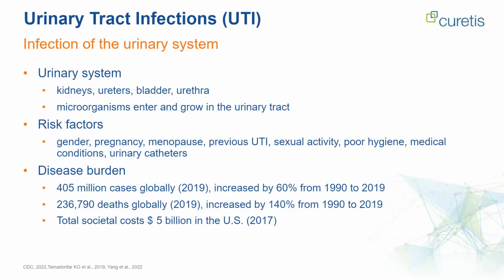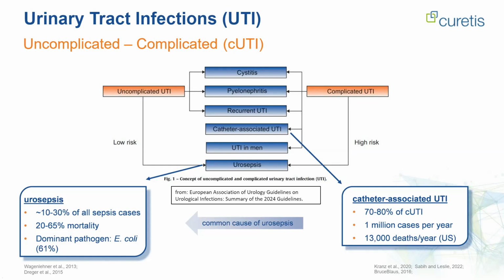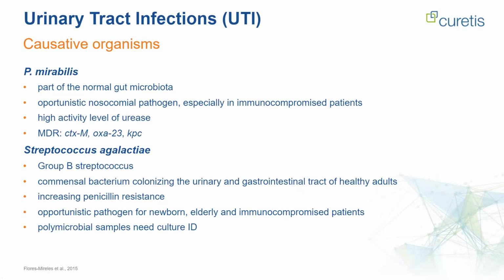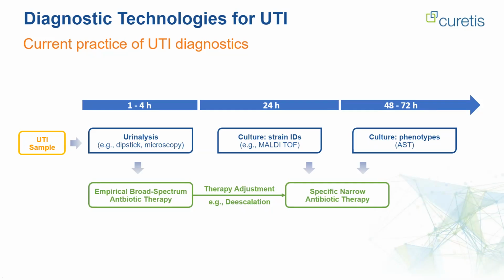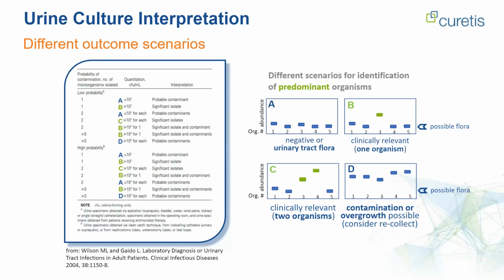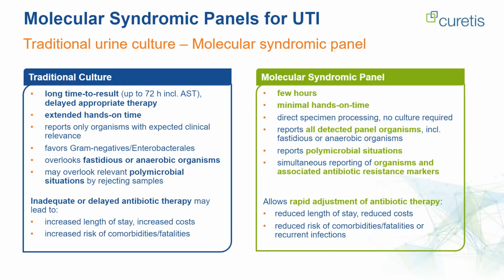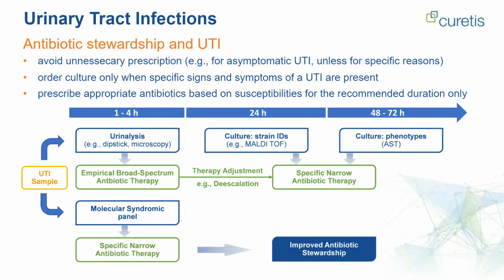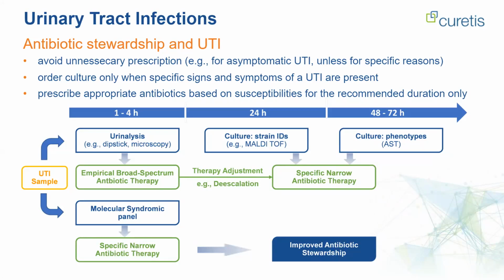Molecular Syndromic Panel for Rapid Diagnostics of Urinary Tract Infections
Presented By: Huan Wang, PhD & Matthias Klein, PhD
Speaker Biography:
Huan works as Clinical Application Specialist of Unyvero, a multiplex syndromic PCR system at Curetis GmbH in Germany. She has a strong background in antibiotic research and development, with extensive experience in antibiotic profiling against nosocomial pathogens and the investigation of antibiotic mode of action. Huan holds a Ph.D. in Microbial Genetics from the University of Tuebingen, Germany and she is passionate about antibiotic stewardship.

Matthias currently holds a position as principal scientist at Curetis GmbH, Holzgerlingen, Germany. He began his industrial career over 20 year ago at different companies focusing on assay development and finally joined Curetis GmbH in 2007. His main areas of expertise are the development of diagnostic assays targeting clinically relevant microorganisms, assay transfer to automated solutions, as well as analytical and clinical performance evaluation studies for regulatory approval, especially in the area of lower respiratory infections and urinary tract infections. Matthias received a doctorate in cell biology and immunology from the University of Stuttgart, Germany and then worked as a post-doctoral fellow at the Max-Planck Institute of Neurobiology, Martinsried, Germany.

Webinar: Molecular Syndromic Panel for Rapid Diagnostics of Urinary Tract Infections
Webinar Abstract:
Urinary tract infections (UTIs) are among the most prevalent infectious diseases, imposing a significant economic burden on healthcare systems. Traditional microbiological diagnostics for UTIs are slow, often taking several days to yield results, thus delaying the initiation of pathogen-specific antibiotic therapy. Moreover, variability in sample types, storage conditions, and patient health further complicates the interpretation of urine culture results. This webinar discusses the requirements and benefits of molecular syndromic panels for UTI diagnostics and introduces the Unyvero UTI Application, a cutting-edge solution designed to address these challenges. The panel rapidly identifies key microorganisms and their associated antibiotic resistance markers within less than 5 hours, enabling timely and appropriate treatment for UTI patients. Join us to learn how this innovative technology can enhance antibiotic stewardship and improve patient outcomes.

Learning Objectives
Understanding the challenges of current microbiological diagnostics of urinary tract infections
Learn how molecular sydromic panels support the diagnostics of urinary tract infections